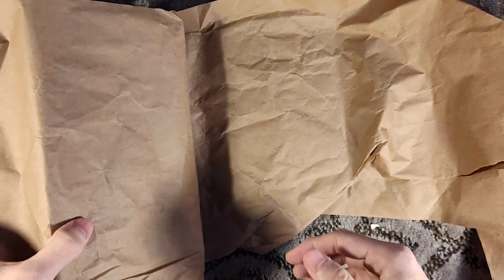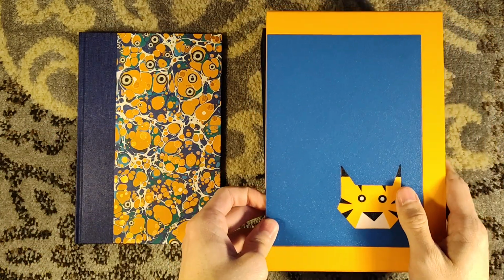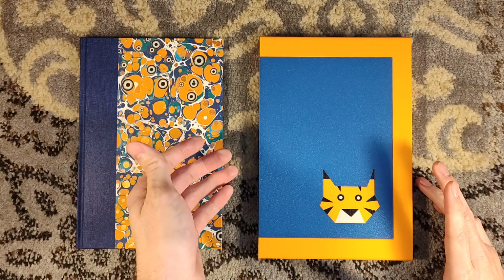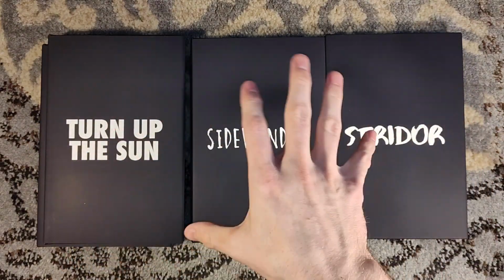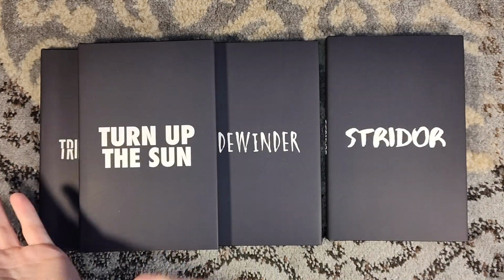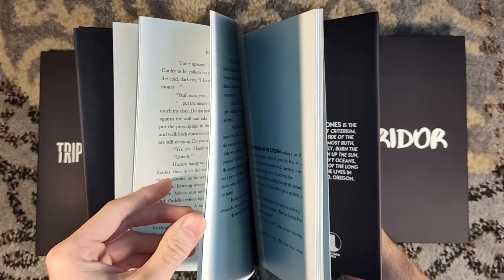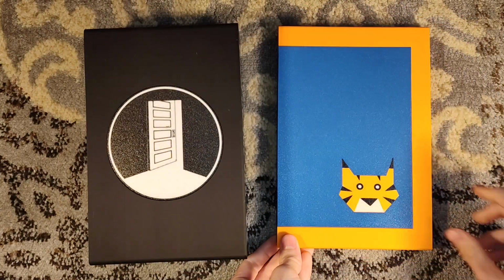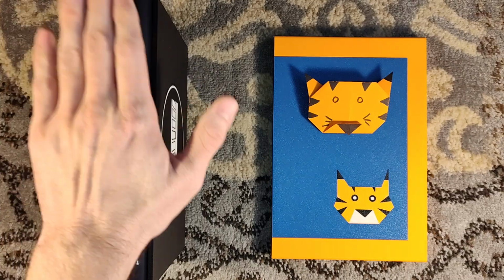Unboxing 3D-Printed Slipcases for The Paper Menagerie by Ken Liu and Turn Up the Sun by Tyler Jones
Unboxing 3D-printed slipcases for The Paper Menagerie by Ken Liu and Turn Up the Sun by Tyler Jones, as created by Jake Goldberg. Thank you for the slipcases, Jake!

And I also show and discuss Turn Up the Sun, the first volumes in Tyler Jones' Dark Room Series.

Jake Goldberg and his custom slipcases can be found via 3D Folios on Facebook: